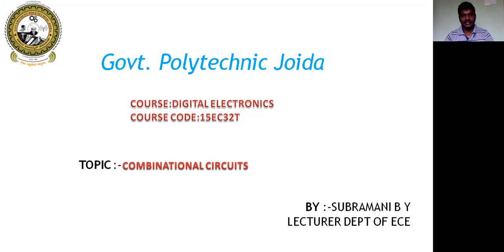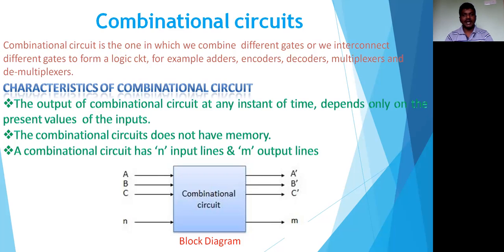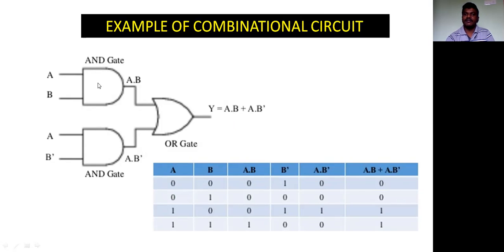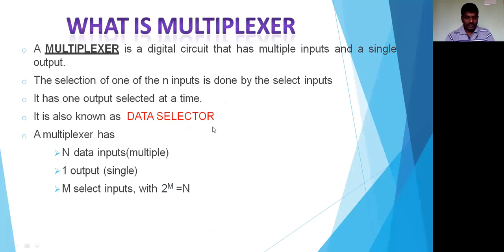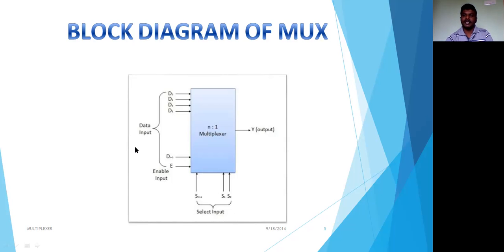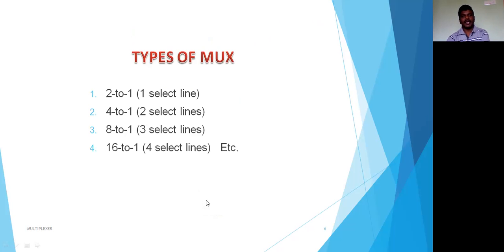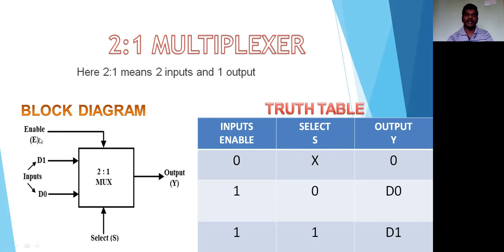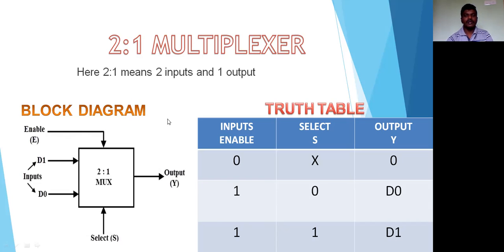Introduction to Combinational circuits-15EC32T _S1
This video covers Basics of combinational circuits & Multiplexers